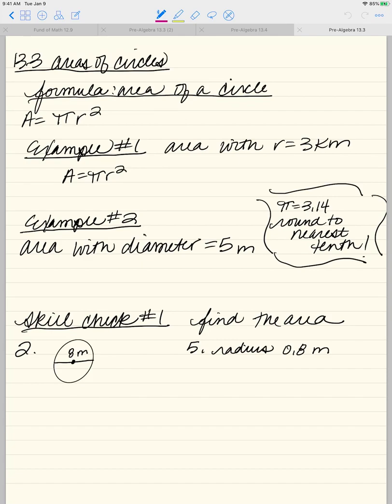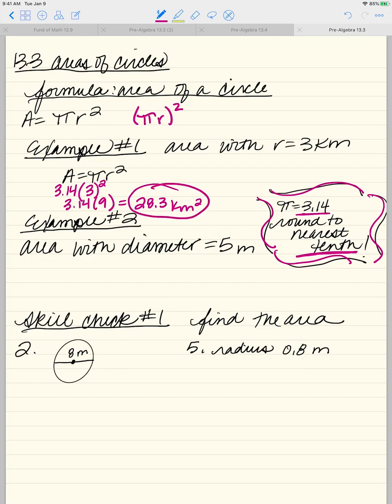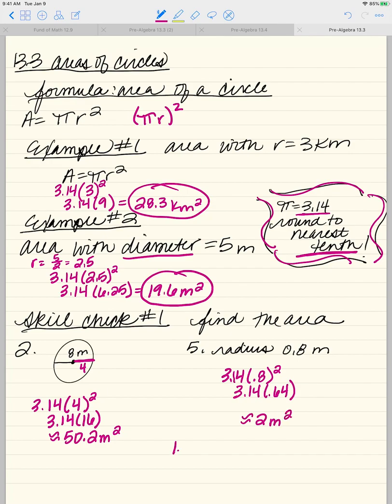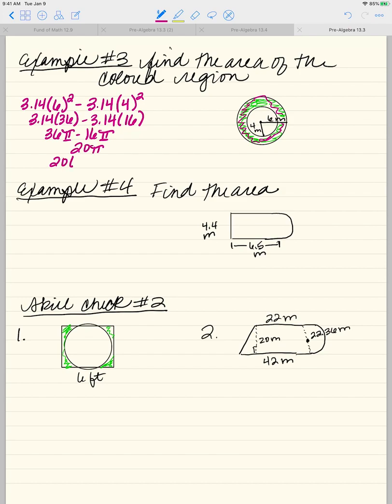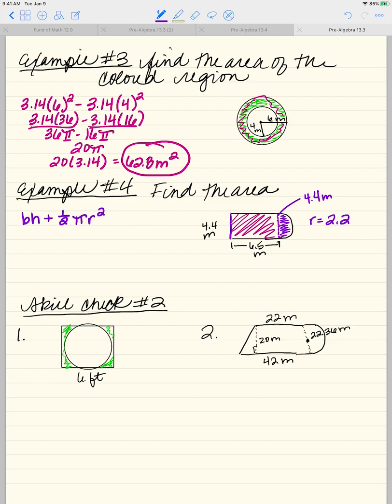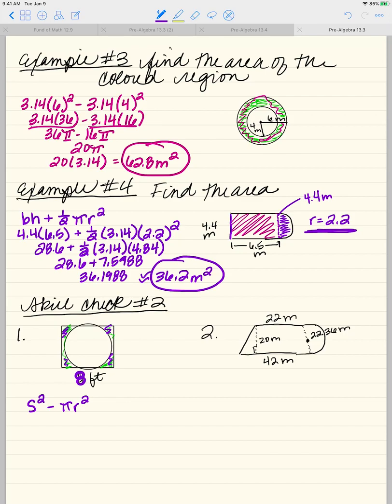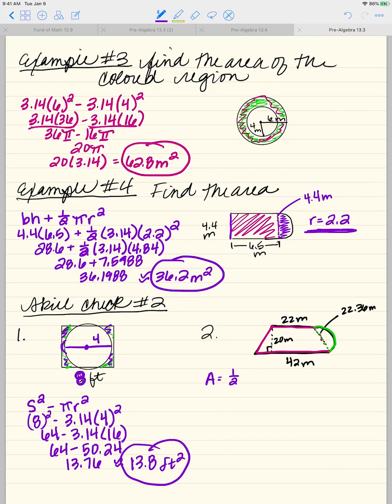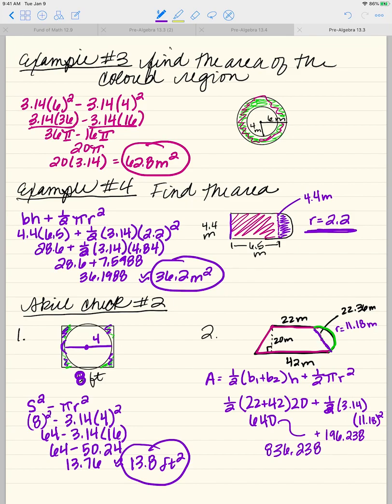Pre Algebra 13 3 Areas of Circles